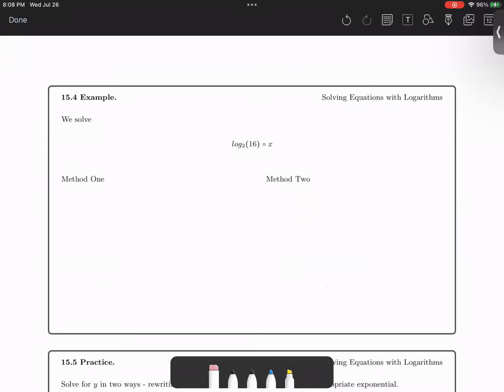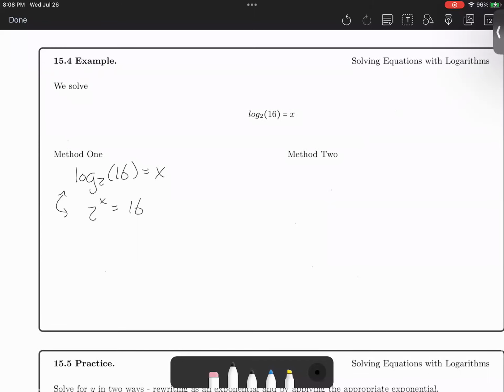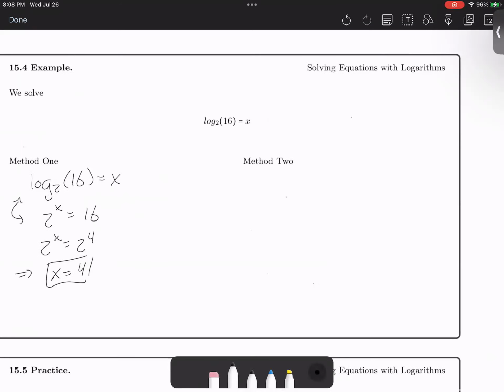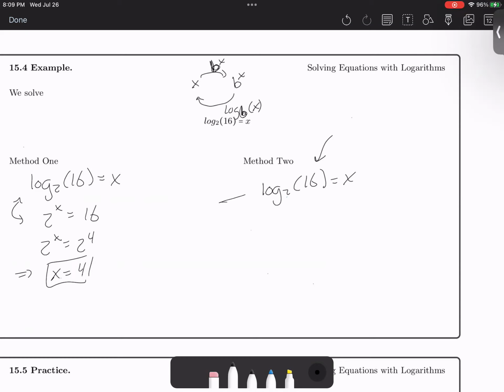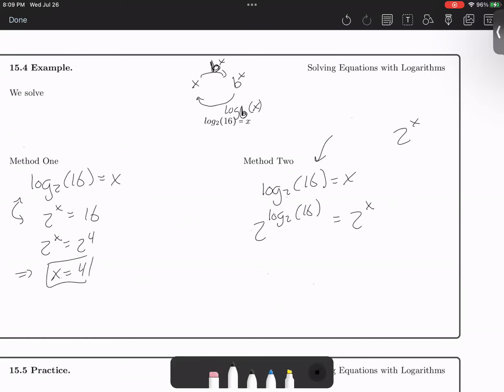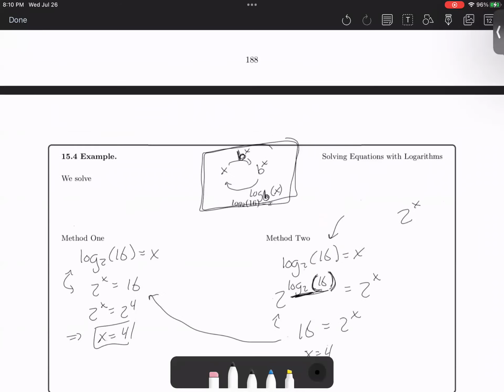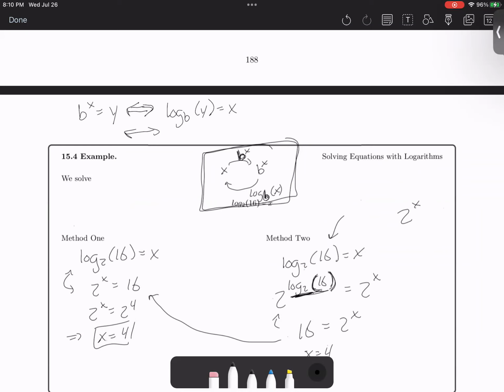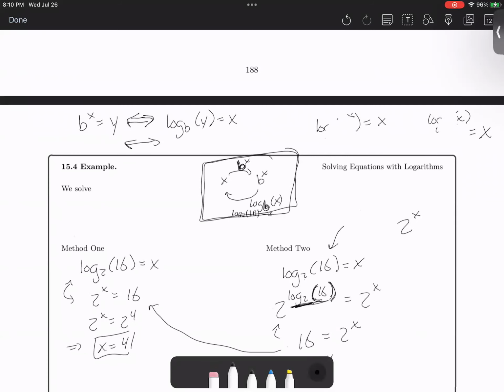Example 15.4 (Solving Logarithms)